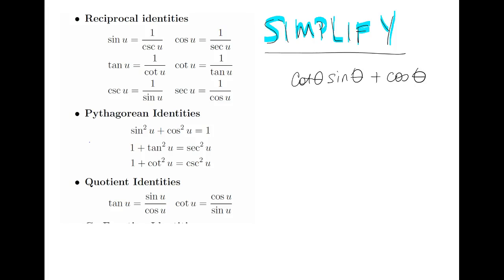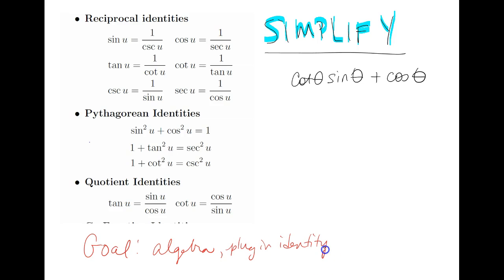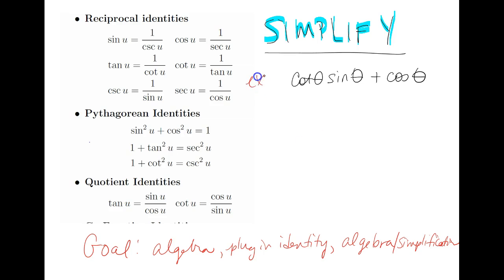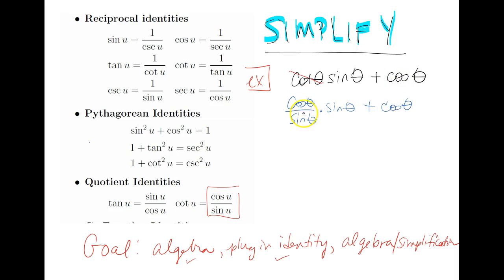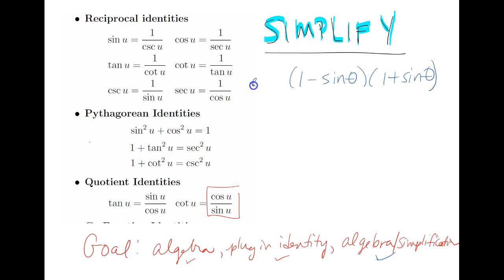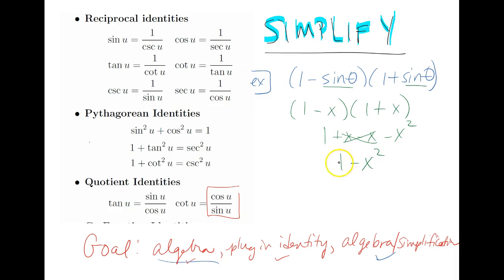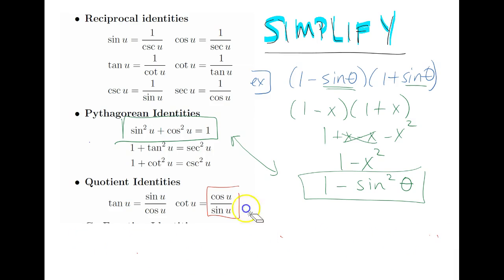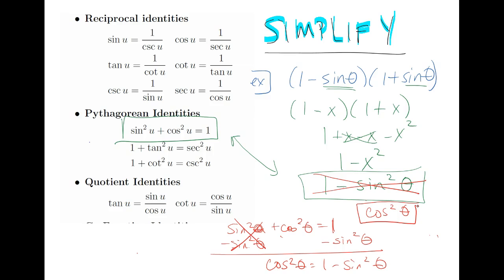simplify basic indentities